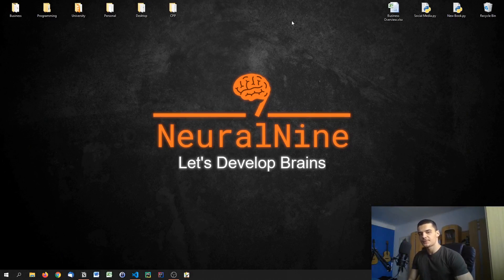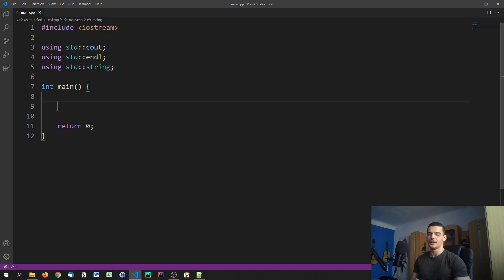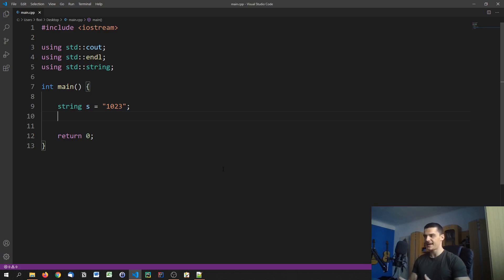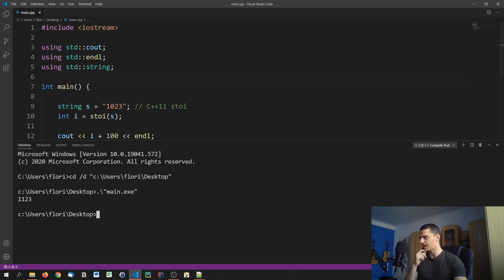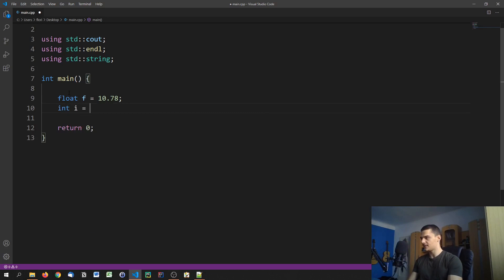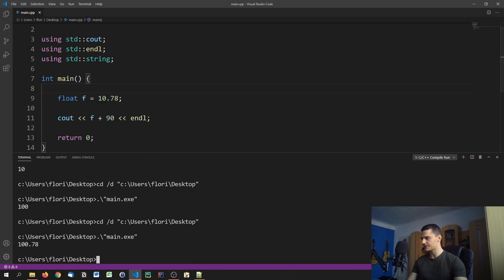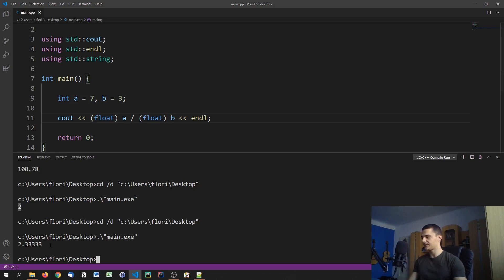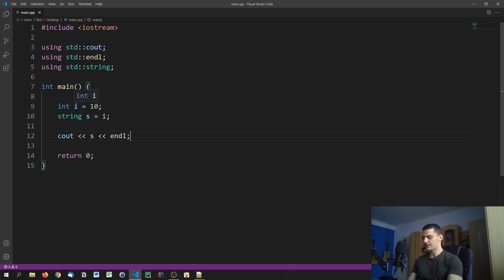Typecasting - C++ Tutorial For Beginners #7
In this video we talk about typecasting in C++.